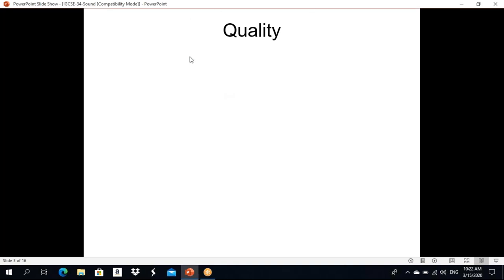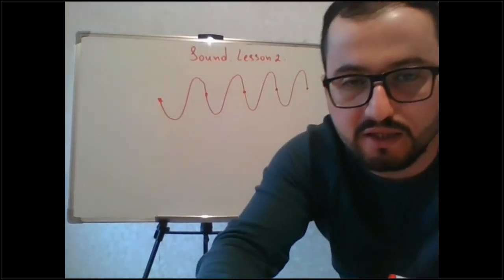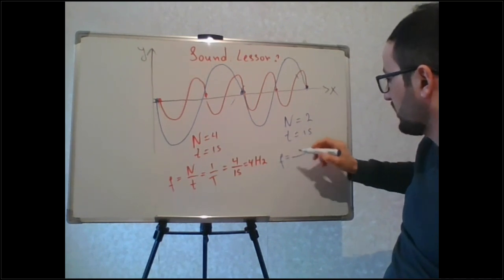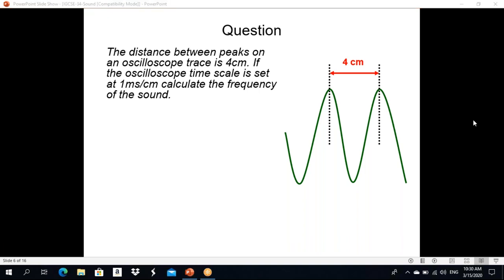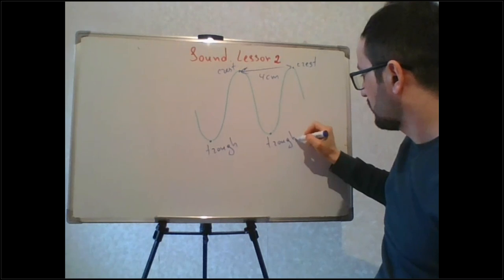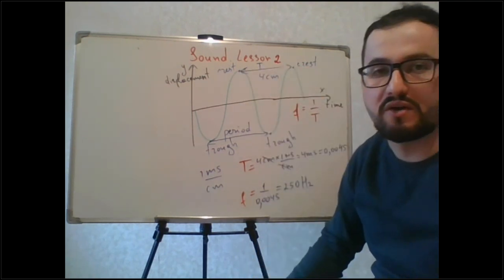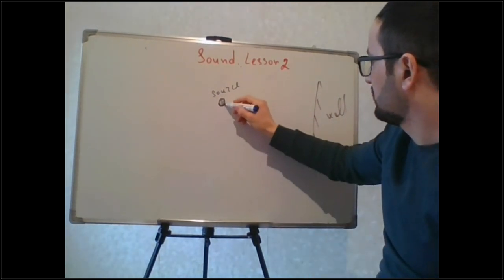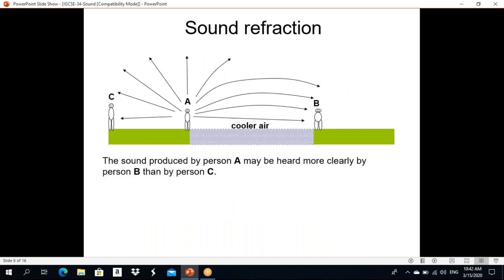LANDAU School - Physics, Y8, Lesson 2 (Shahin Mustafayev)